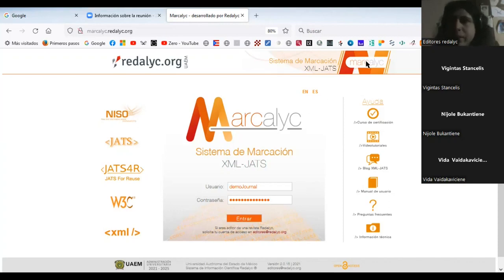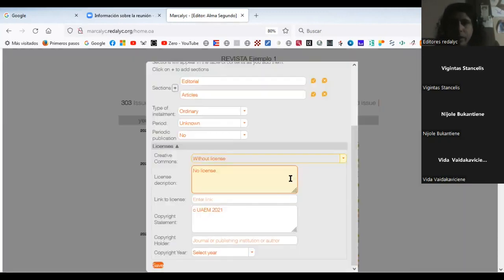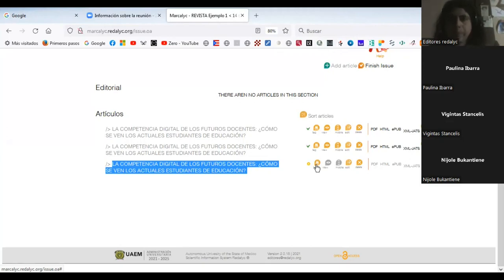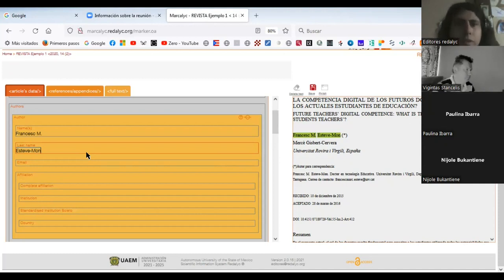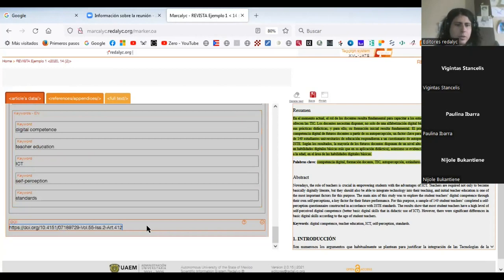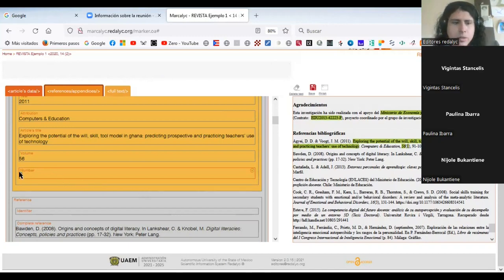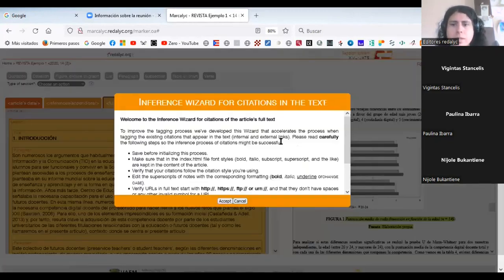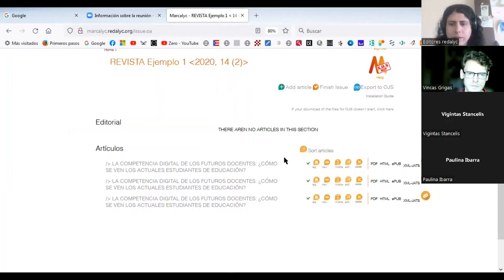Capacity Building for Diamond OA journals - 10th June 2022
Fecha de publicación | 8 may 2022

Capacity Building on the use of Marcalyc for the new scientific journals, attended an institution from Lithuania, to learn about the use of Marcalyc XML JATS Tagging System

Topics:
-Goals of the session
-What is Marcalyc used for?
-Marcalyc advantages
-Examples of use
-Examples of Marcalyc publication formats
-Marcalyc account home page
-Example of new number creation
-Example of marking a scientific article
-Marcalyc help pages

Redalyc UAEMéx committed to DiamondOpenAccess

The Arcadia support to this Redalyc service is much appreciated.